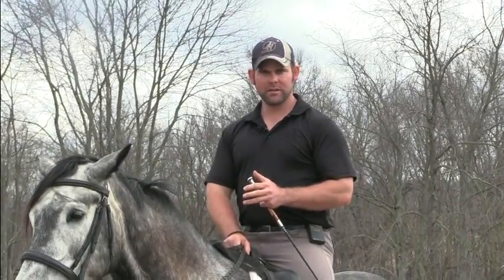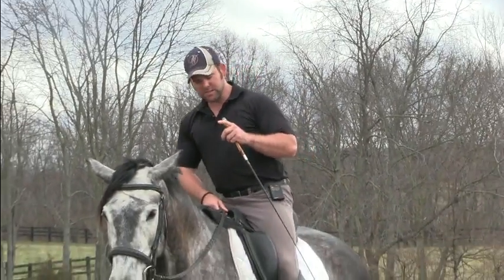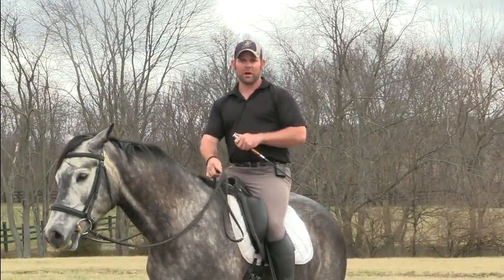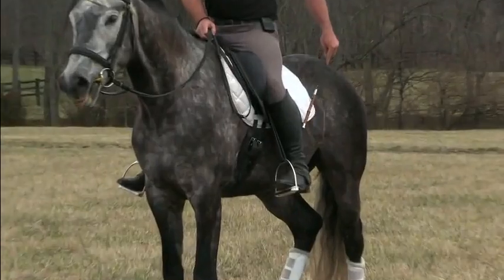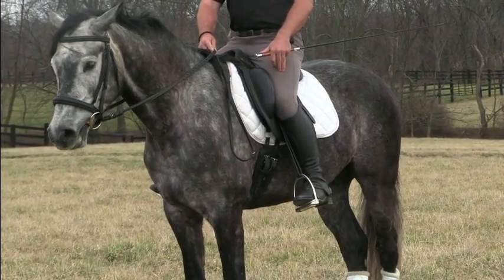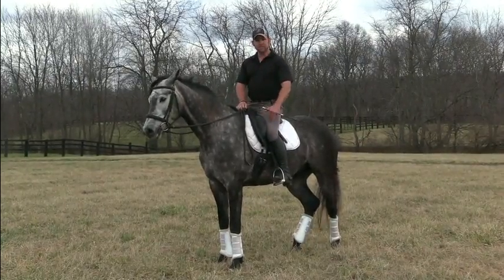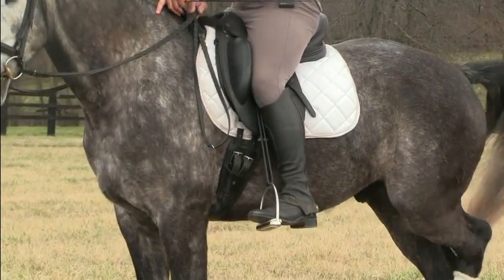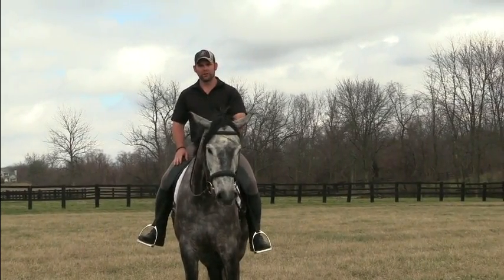Using Your Lower Leg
Here's a link to an article detailing more about the "Ideal Ratio of Aids" that Patrick wrote:

ABOUT PATRICK KING:
Like you, Patrick seeks to be an eternal student of the horse and the horsemen that have come before him – and he feels it is his duty to share the knowledge that he has gained along his journey.  Throughout the year, he travels around helping people and their horses through his clinics, camps, workshops, and expo demonstrations.  His students are of all levels and disciplines, from Grand Prix Dressage riders to more casual riders that aren’t interested in competing but are still very serious about their horsemanship.  What Patrick teaches is not so much an exercise or drill, as so many other clinicians and trainers teach, but a feel.  It’s a feel that becomes a connection and a synchronicity of two minds and two bodies, the horse and the human.

From classical dressage masters to old time vaqueros, Patrick’s teachers and mentors have afforded him layers of insight and experience that enable him to bridge the gap between foundation training and advanced horsemanship.